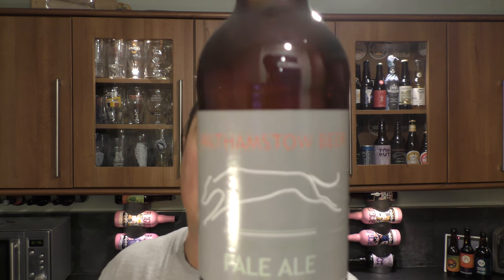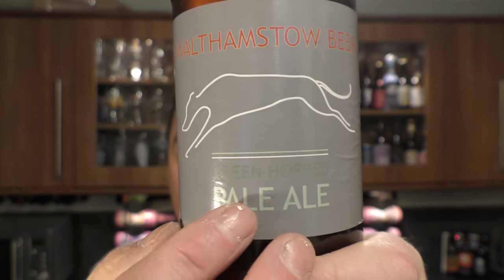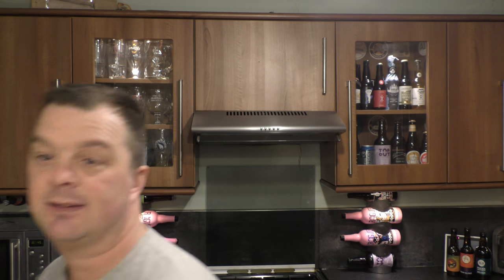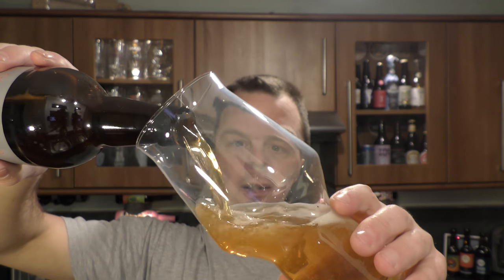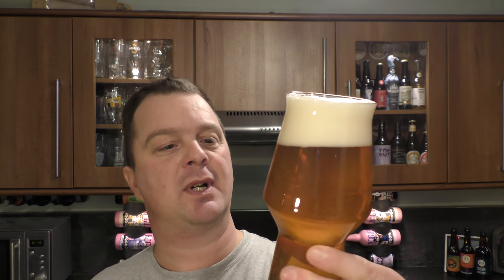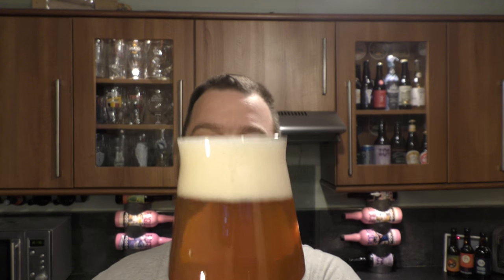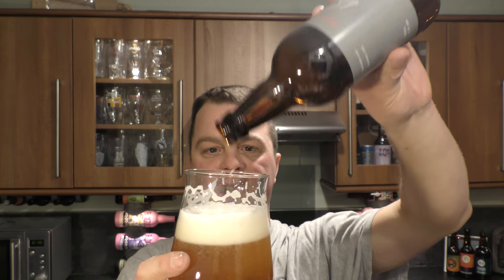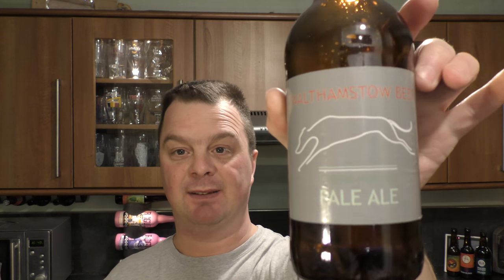Walthamstow Beer Green Hopped Pale Ale | British Craft Beer Review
Recorded In 4K Ultra HD Real Ale Craft Beer Reviews Walthamstow Beer Green Hopped Pale Ale | British Craft Beer Review